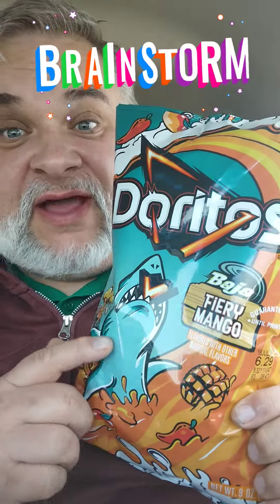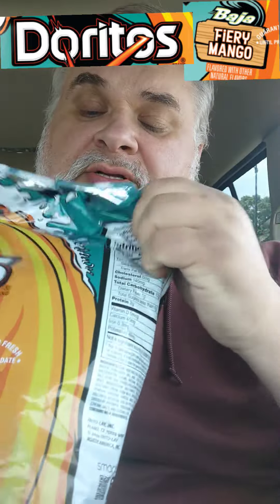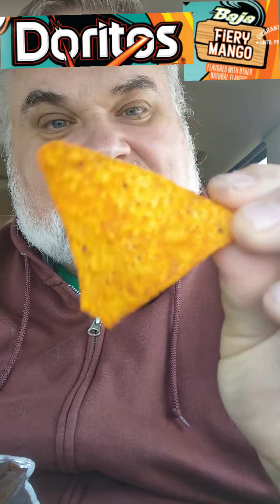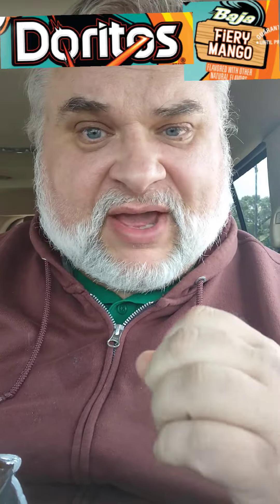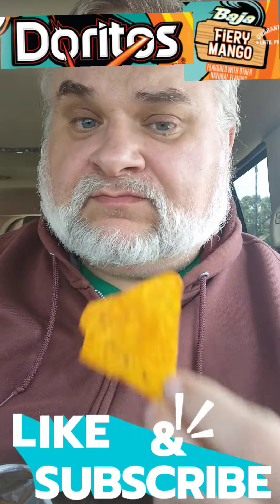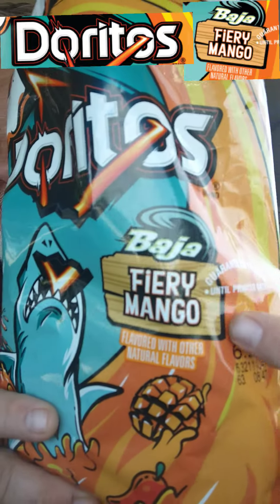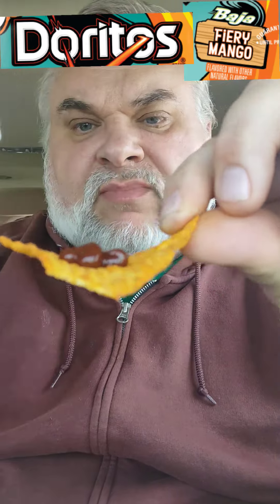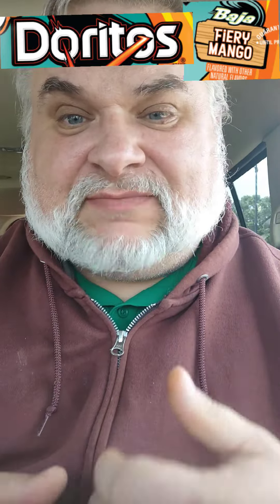DORITOS Fiery Mango Review!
Doritos Baja Fiery Mango Tortilla Chips!  "The Doritos brand is all about boldness. If youre up to the challenge, grab a bag of Doritos tortilla chips and get ready to make some memories you wont soon forget. Its a bold experience in snacking and beyond. Doritos Baja Fiery Mango offers a unique snacking experience that will excite your taste buds. Enjoy them on their own or with your favorite dip for a delicious treat. Shelf-Stable Snack. Frito-Lay Brands."